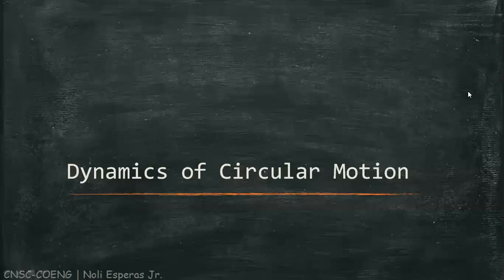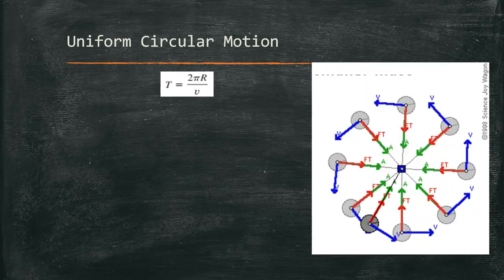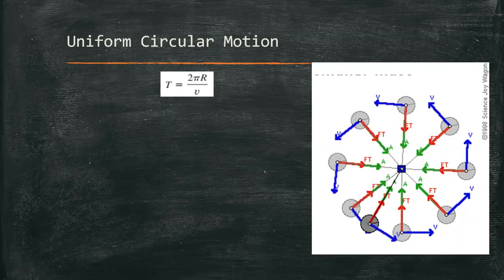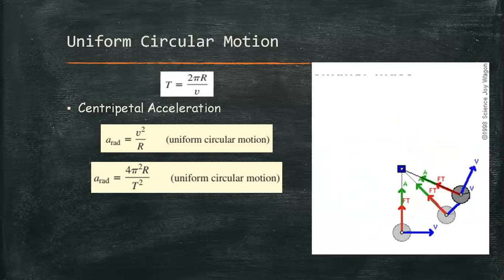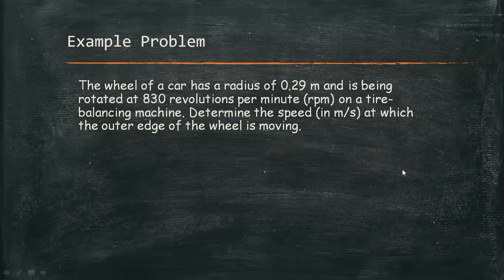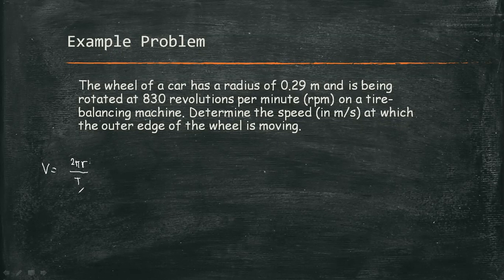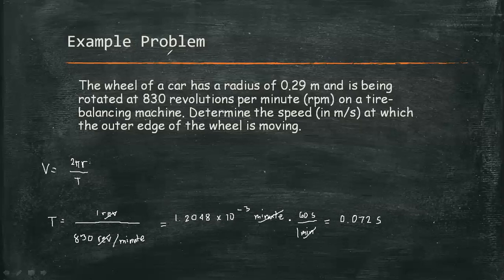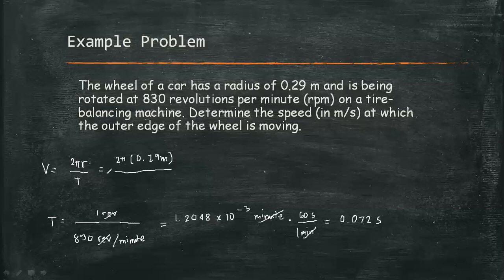Uniform Circular Motion - Dynamics (Part 8)